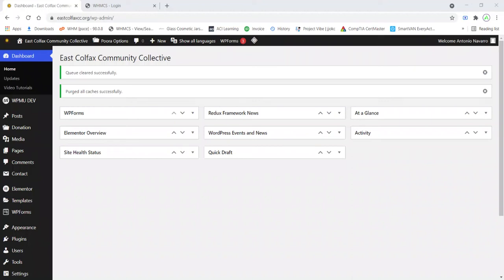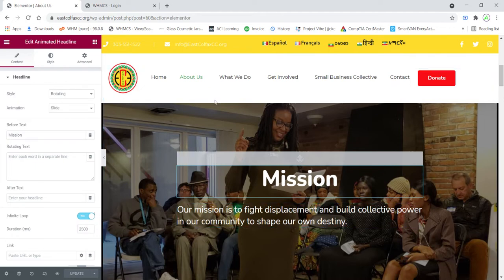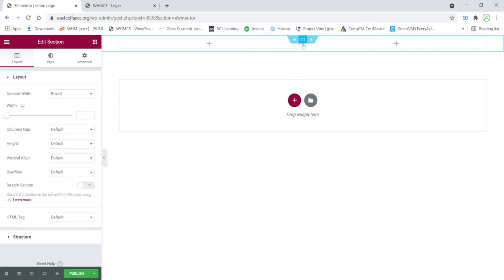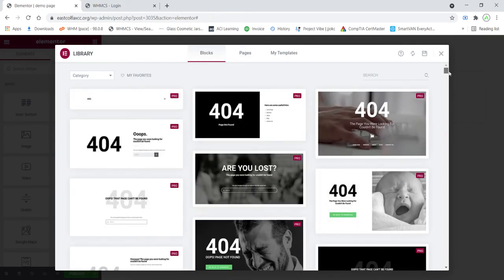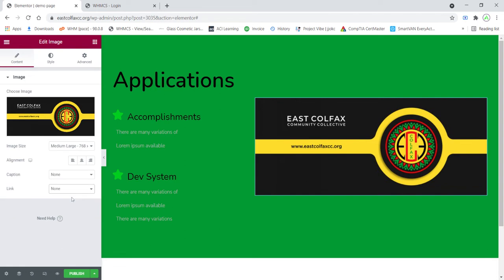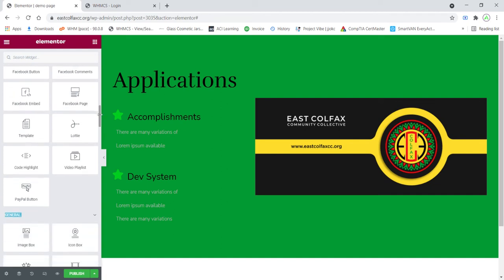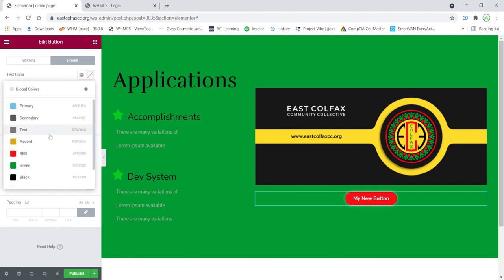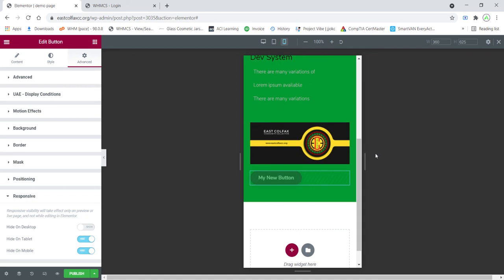Learn How to Make Changes/Updates to Your WordPress Website With Elementor Pro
Check out this quick video from Antonio at Avarr Webbing as he covers the basics on how to make changes to your website yourself.